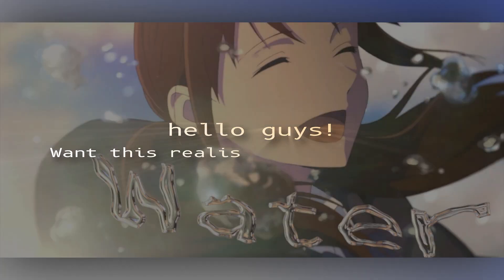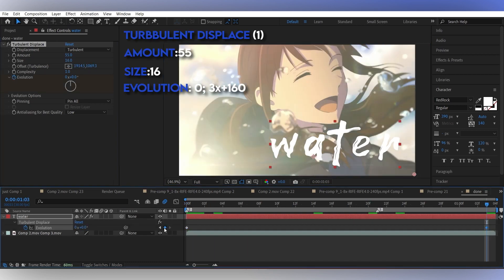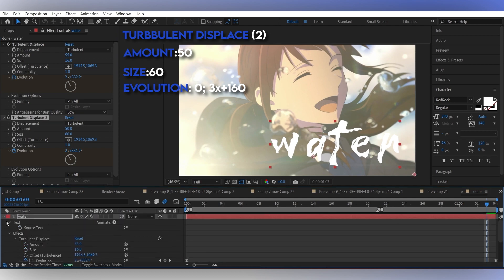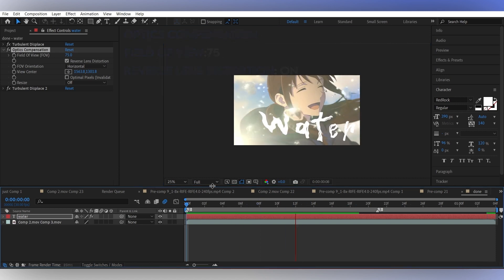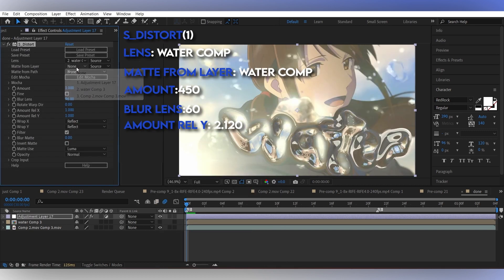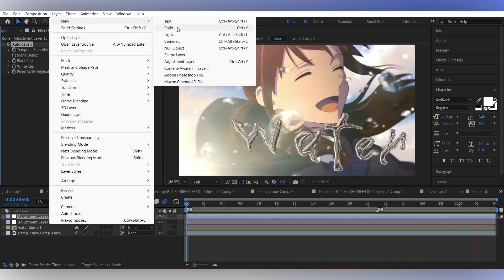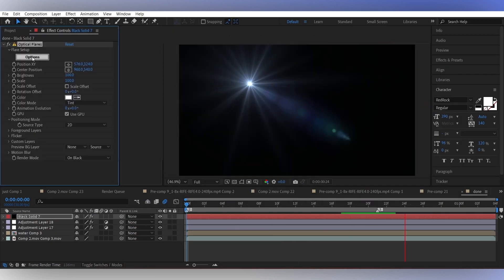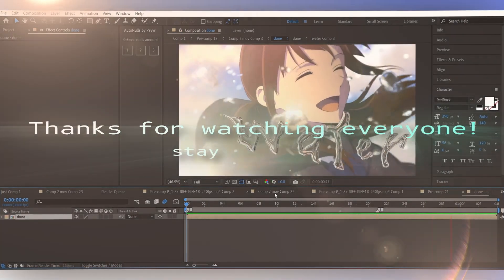Water Texture - After effect Tutorial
NOTE : I created an After Effects tutorial that teaches how to create a water texture and blend it into the background, using a straightforward method.
sapphire plugin needed
▪ 𝗠𝘂𝘀𝗶𝗰
blue bird (Naruto but is it okay if it's lofi hiphop?)
▪ 𝗔𝗻𝗶𝗺𝗲
I Want to Eat Your Pancreas
▪ 𝗘𝗱𝗶𝘁𝗶𝗻𝗴 𝗦𝗼𝗳𝘁𝘄𝗮𝗿𝗲
After Effects CC 2022
▪ 𝗧𝗵𝗮𝗻𝗸'𝘀 𝗳𝗼𝗿 𝘄𝗮𝘁𝗰𝗵𝗶𝗻𝗴 ☆
▪ ʜᴏᴘᴇ ɪ ᴇᴀʀɴᴇᴅ ʏᴏᴜʀ ꜱᴜʙ ;)
Timestamps:
Want this?(00:00)
Liquid animetion(00:05)
Transparent texture(01:09)
Color balance(optional)(01:29)
Optical flare(optional)(01:43)
Done(02:17)